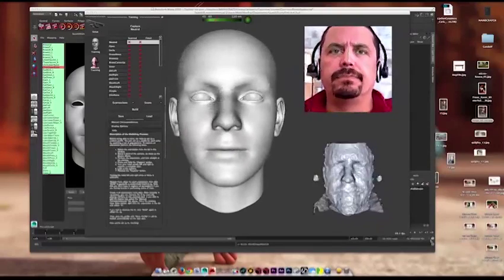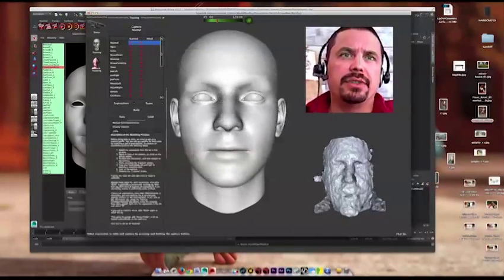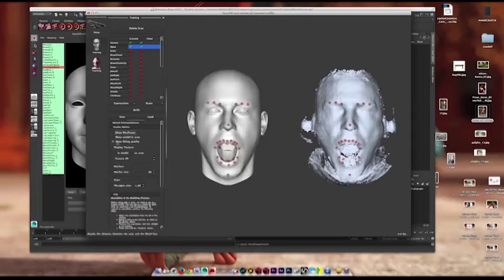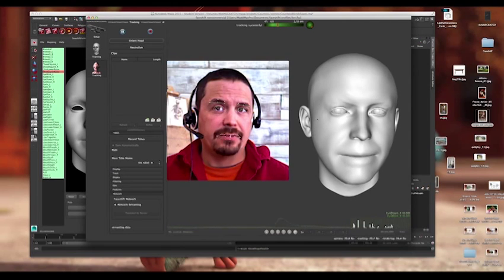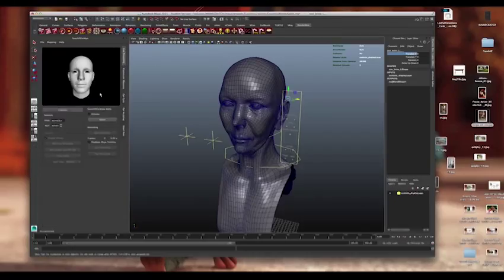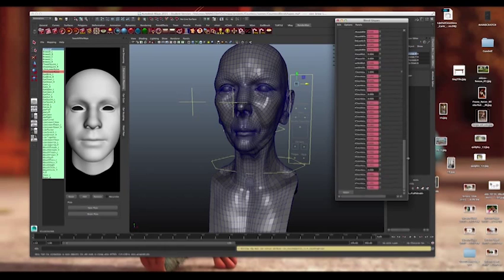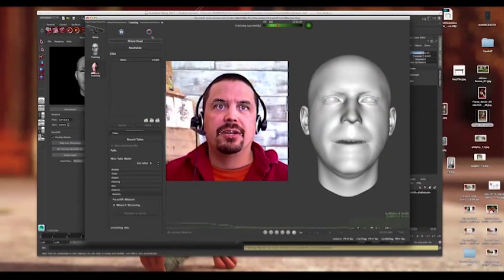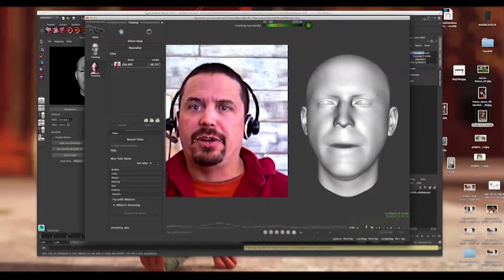How I Use Faceshift for Facial Motion Capture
This is how I use Faceshift for capturing facial performances and applying them to 3D models in Maya